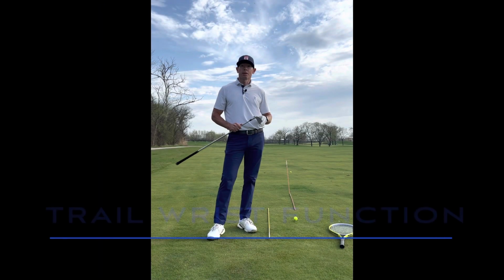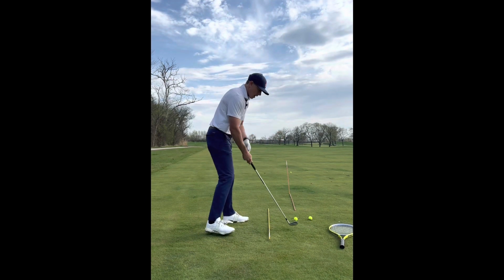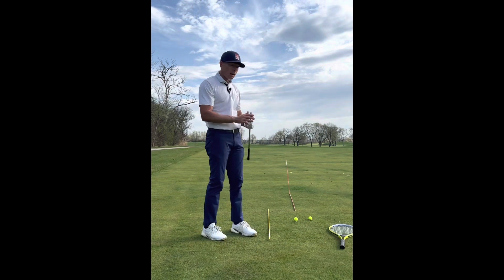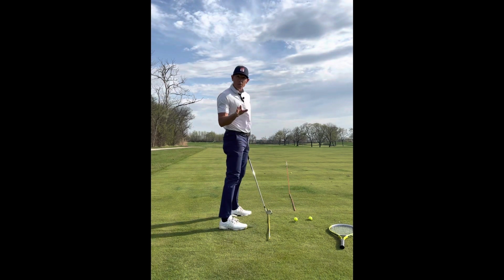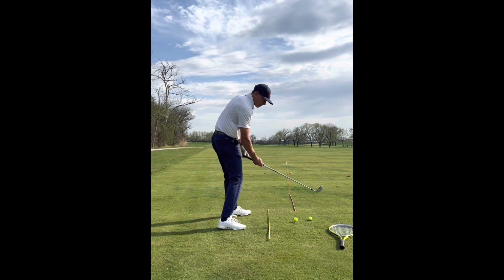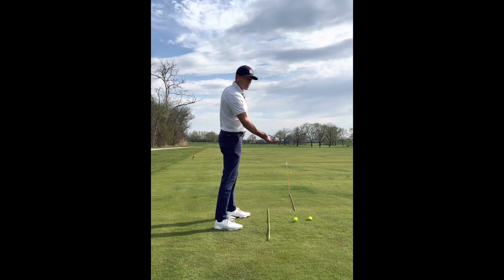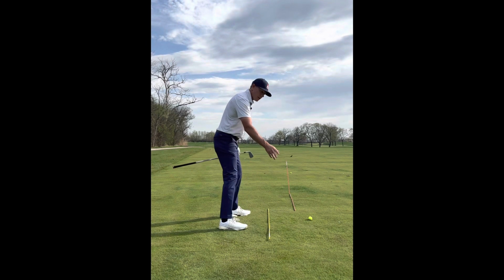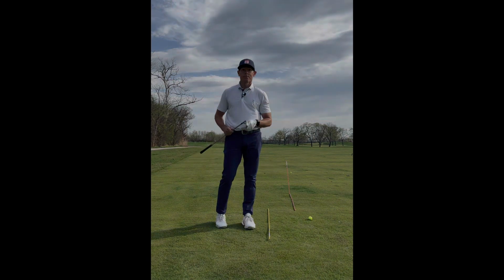Trail Wrist Function: Load/Unload the Golf Club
Loading and unloading the golf club and how it relates to the trail wrists can have a big impact on how well you can control the golf ball. @BillyFitzgeraldGolf